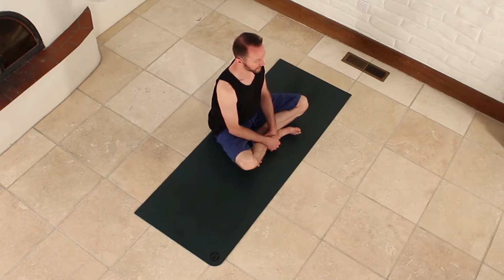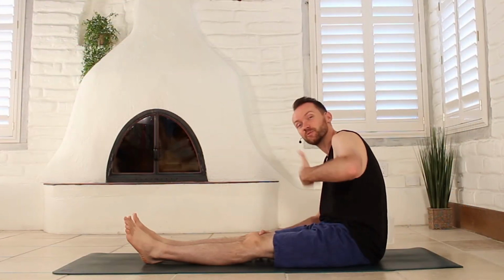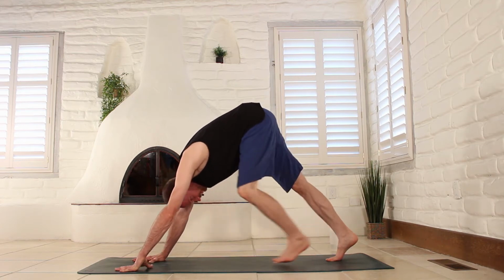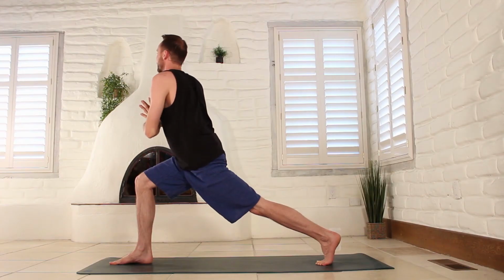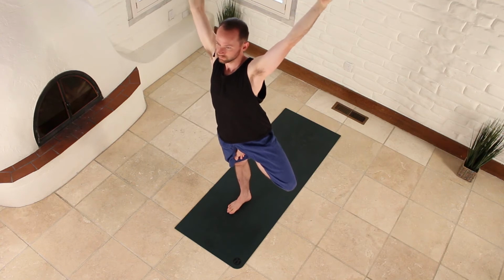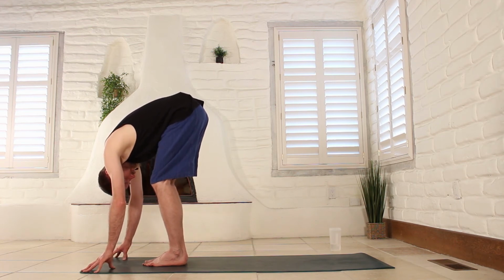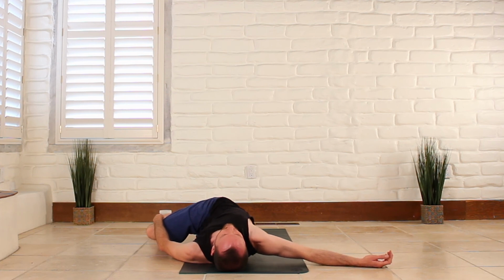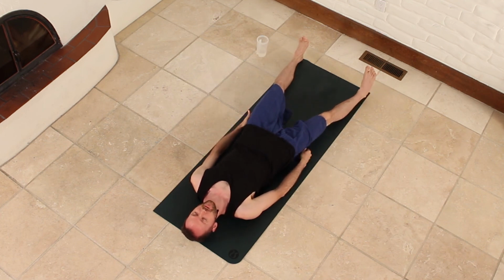Half Hour Yoga Class - Forward Fold (Uttanasana)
Here is your half-hour yoga class on forward fold - uttanasana. Forward bend is one of my favorite postures in yoga and we will flow through it A LOT in this morning yoga flow.